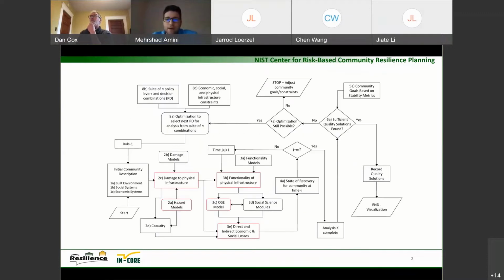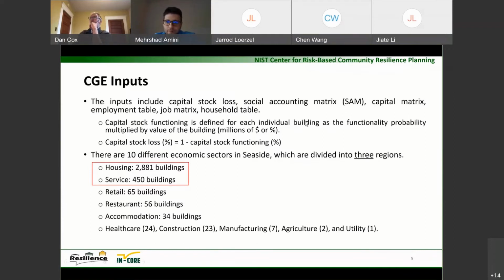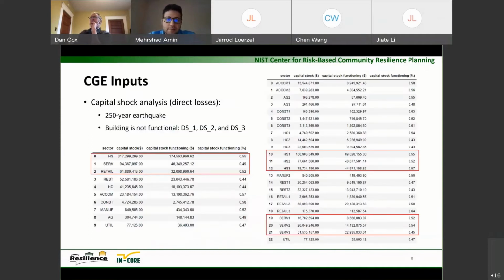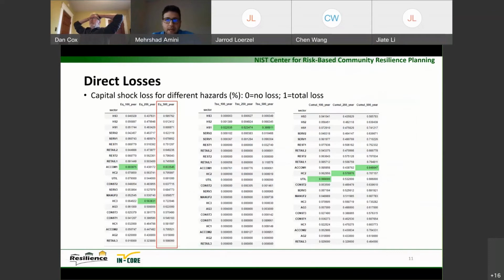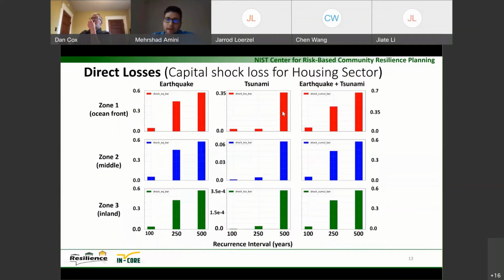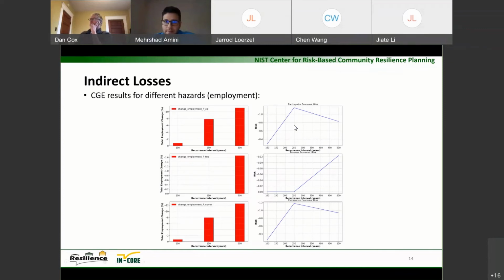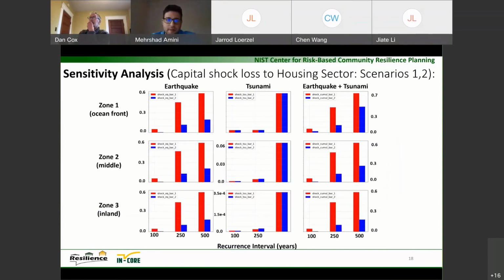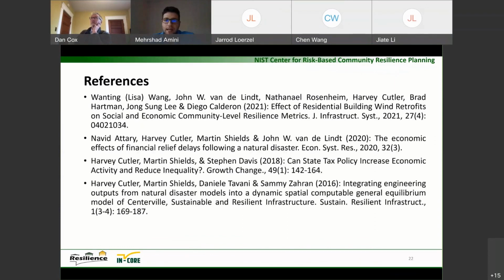Demonstration of CGE Analysis Using Seaide Testbed for Direct and Indirect Loss and Risk